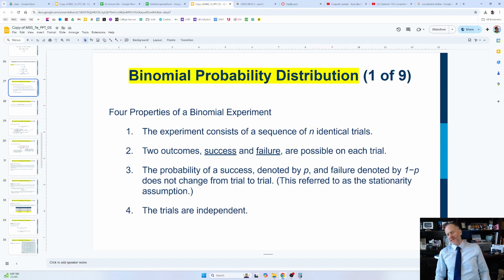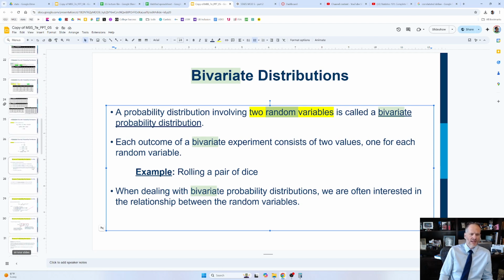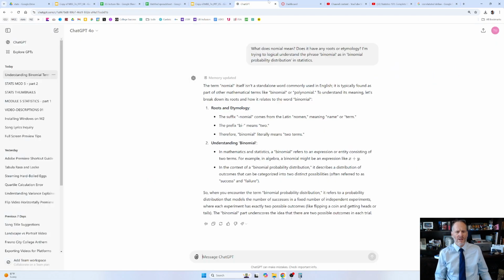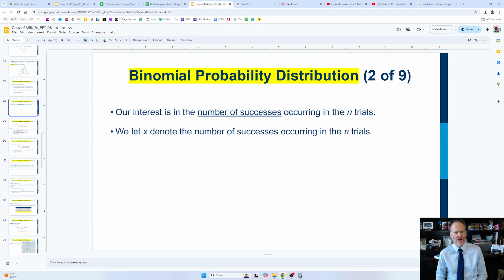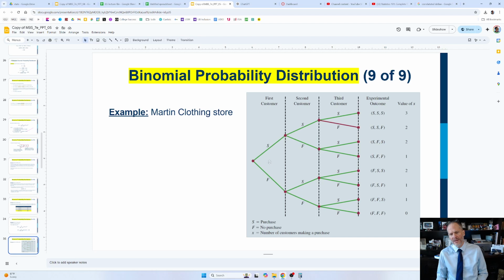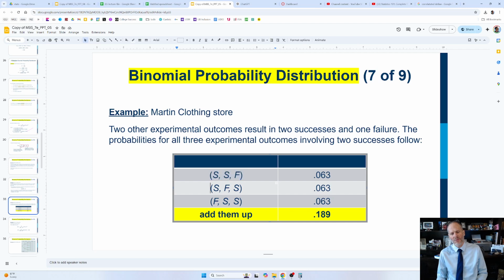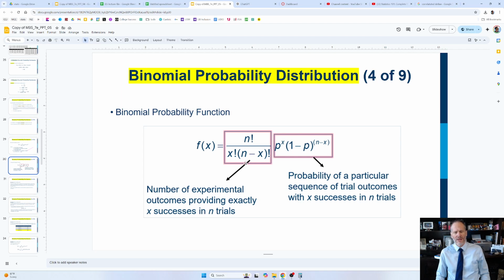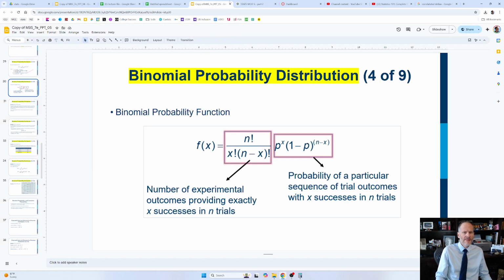Understanding Binomial Probability Distributions: Key Concepts - 5R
In this video, we dive into the concept of binomial probability distributions, a fundamental topic in statistics. We'll explain what a binomial distribution is, the conditions under which it applies, and how it helps us calculate the probability of a specific number of successes in a fixed number of independent trials.

Through clear examples, you'll learn how to identify a binomial experiment, use the binomial probability formula, and interpret the results. Whether you're dealing with coin flips, quality control tests, or any scenario with binary outcomes such as SUCCESS or FAILURE, this video will equip you with the knowledge to understand and apply binomial distributions confidently.

Perfect for students and anyone looking to strengthen their understanding of probability, this video provides a thorough introduction to binomial probability distributions and their practical applications. Join us to master this essential statistical concept!